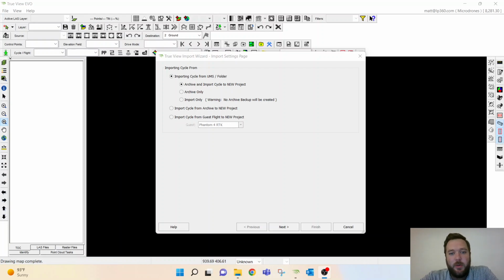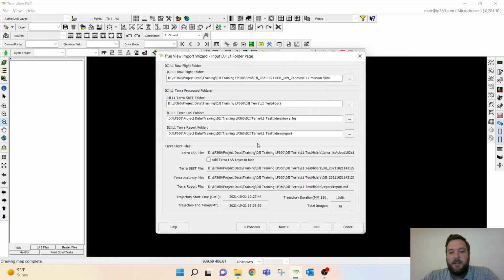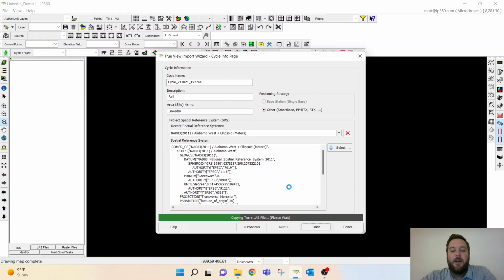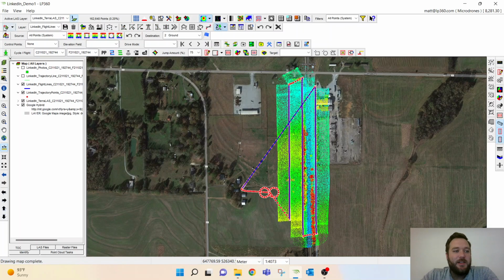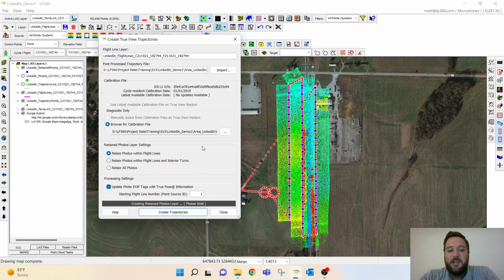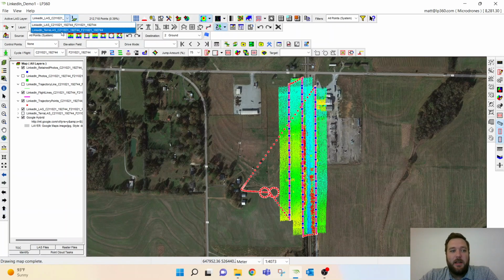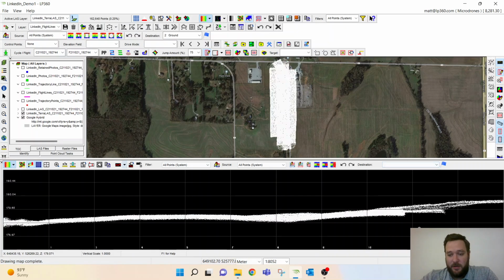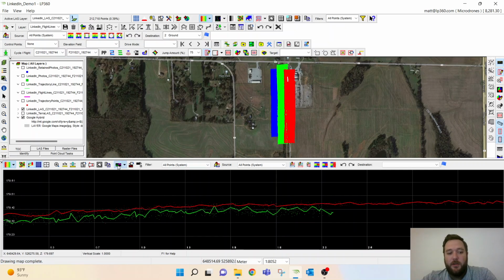Import Upgrade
Quick video showing you the workflow for importing data from a DJI L1 into LP360 Drone and a few more tips.